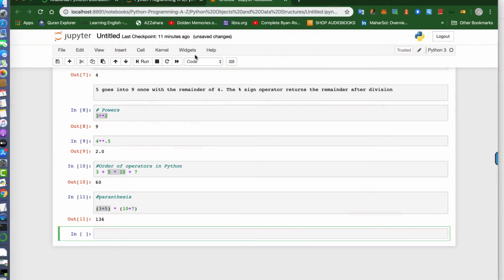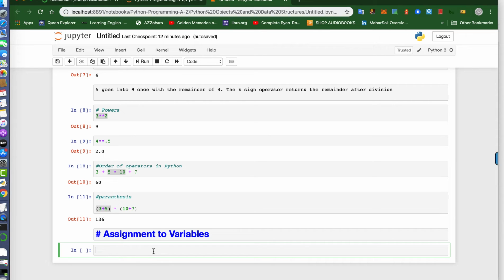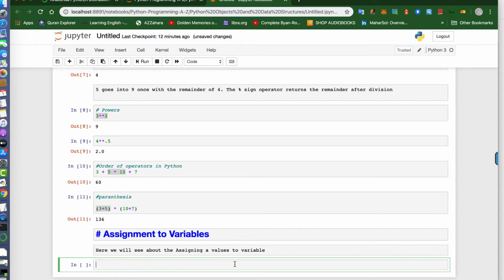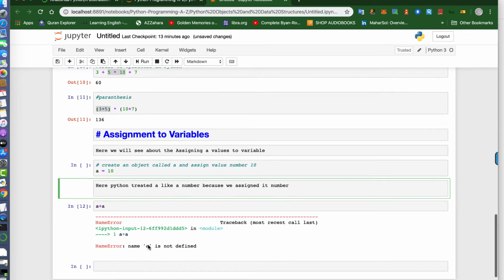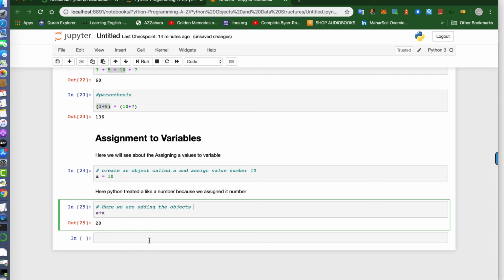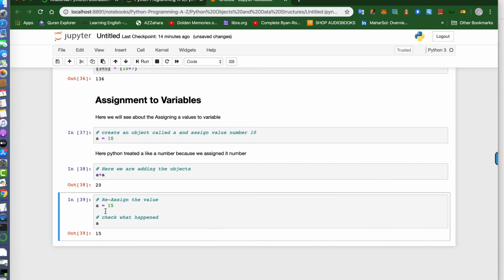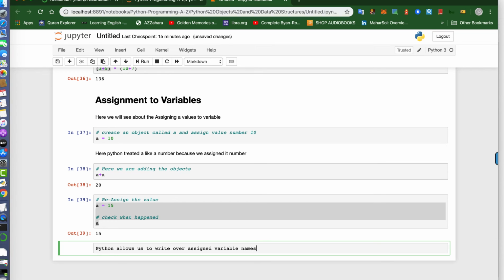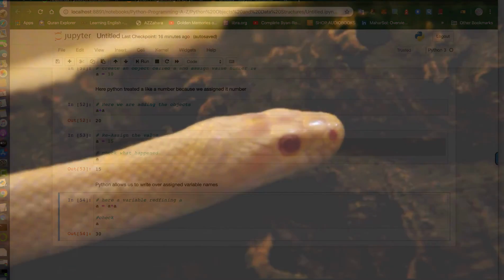Assigning Values to Variables in Python | Python Programming Master Class | Nasrullah Mahar